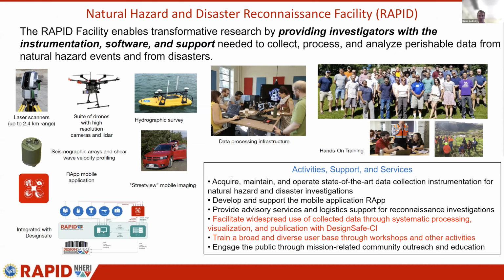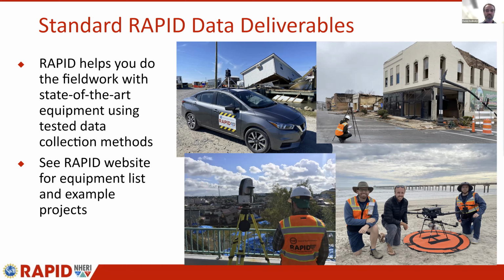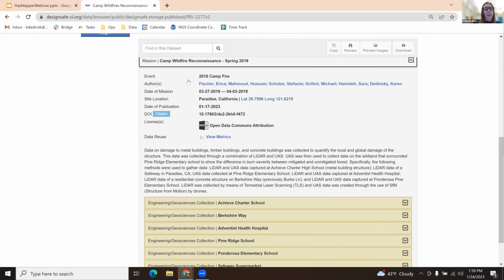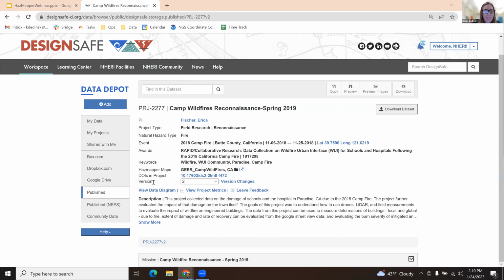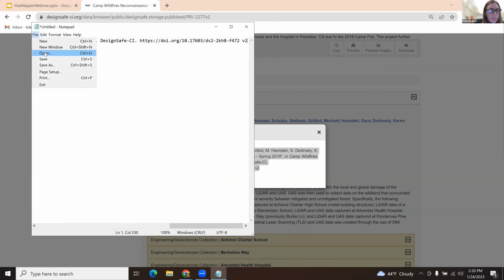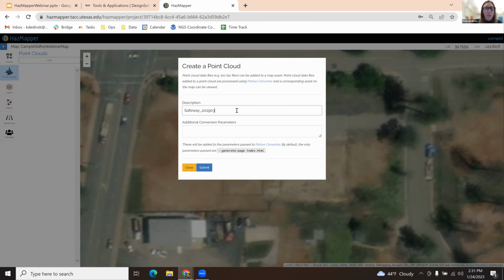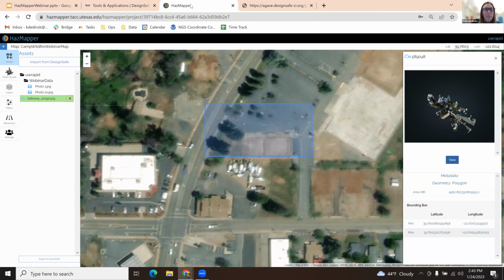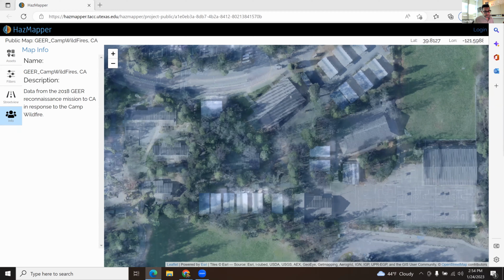Using HazMapper Tools To Visualize & Interrogate Natural Hazards Reconnaissance Data | Jan. 24, 2023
DesignSafe and the RAPID Facility have been improving tools for field collection, archiving, publishing, visualizing, and interrogating natural hazards reconnaissance data. This webinar will provide the opportunity to interact with field collected data sets in the DesignSafe HazMapper 2.0 web-based viewer.The RAPID Facility has developed workflows that prepare HazMapper maps of data collected in RAPID supported reconnaissance missions to help users visualize, understand and ultimately publish the field collected data sets. Attendees of the webinar will learn how to access projects and import data to HazMapper, learn about the powerful resources that are available to visualize 3D point cloud models, and interact with maps produced for previous RAPID reconnaissance.

The webinar and training will feature a hands-on component where attendees will, in real-time, generate HazMapper maps of collected reconnaissance data and interrogate a 3D point cloud in DesignSafe’s Potree portal. The hands-on component requires an active DesignSafe user ID. Please register early so that the instructors can provide access to data ahead of time.

Instructors

Karen Dedinsky, MS: Karen has her MS in Geospatial Data Science from Penn State. She is located at the RAPID headquarters at the University of Washington and is the Data Processing Specialist for the facility. She is the RAPID Facility’s lead in processing data collected with its facility equipment. She has developed geospatial data sets for numerous RAPID projects, including the development of registered 3D point clouds from lidar and using SfM from images. She assists RAPID users in data curation and publication as well training users in the processing of geospatial data and the development of 3D models. She has also participated in several natural hazard reconnaissance missions.

Jeffrey Berman, Ph.D.: Jeff is a Professor in the Department of Civil and Environmental Engineering at the University of Washington whose research is in structural and earthquake engineering. He serves as the RAPID Facility’s Operations Director and has participated in numerous natural hazards reconnaissance missions. He has used RAPID collected geospatial data in his research, including 3D point data of damaged buildings derived from lidar and images.

Joseph Wartman, Ph.D.: Joe is a Professor in the Department of Civil and Environmental Engineering at the University of Washington whose research is geotechnical engineering. He serves as the RAPID Facility’s Director and has led numerous natural hazards reconnaissance missions. He is a leader in using geospatial data to under complex geotechnical engineering phenomena, including the use of 3D models derived from lidar and images.